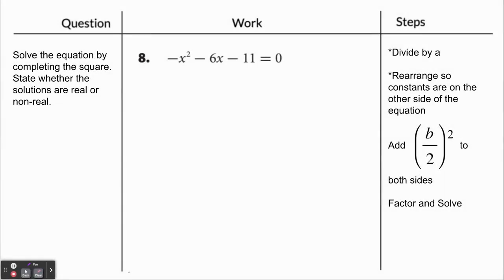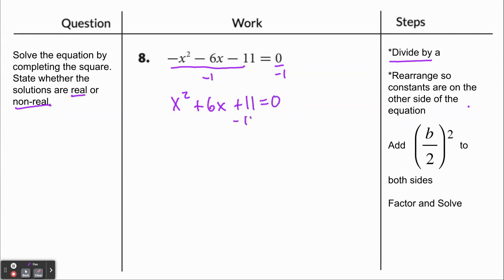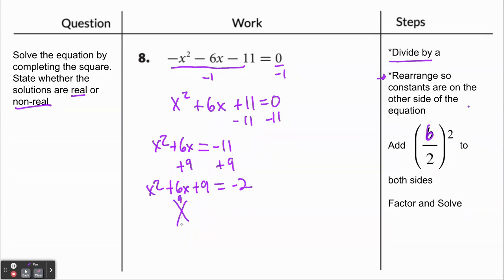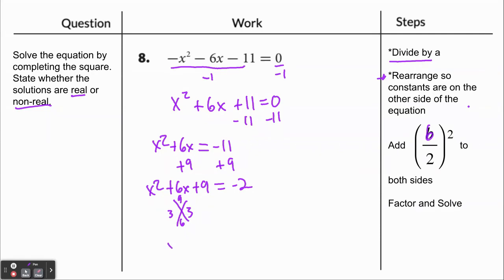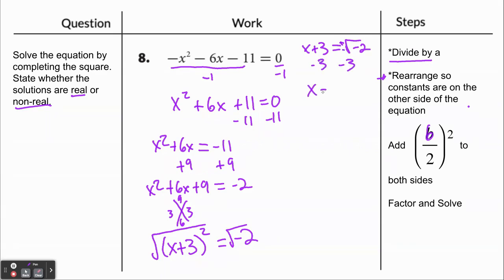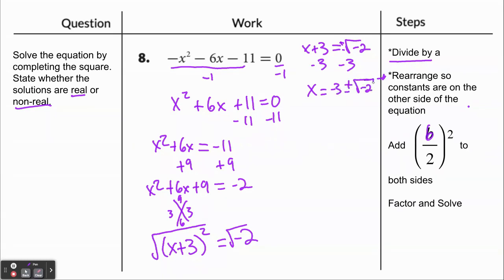Alg 2 HW 3.3 Q8